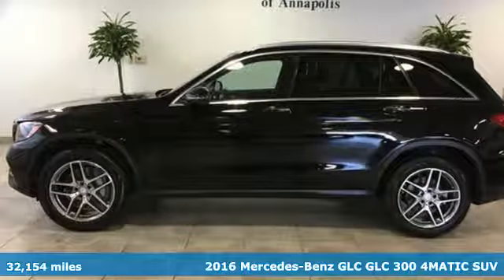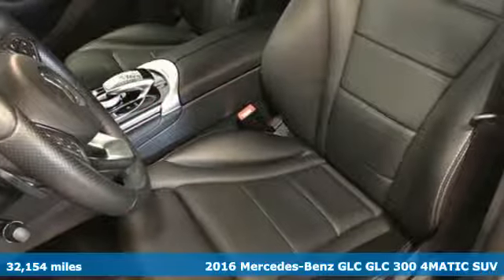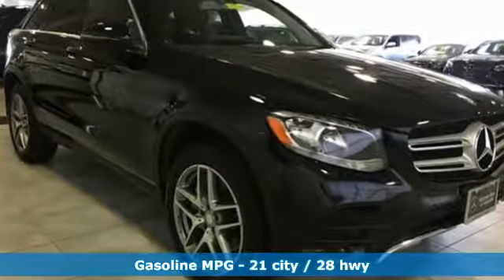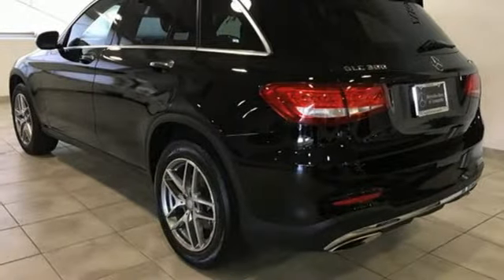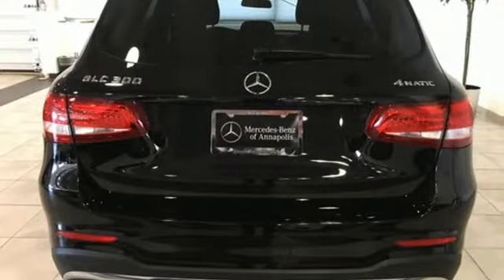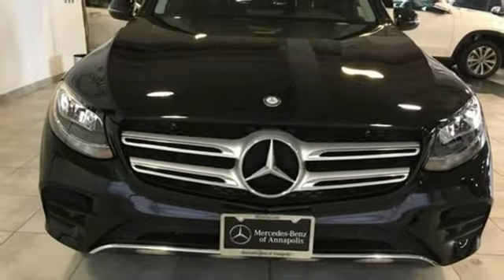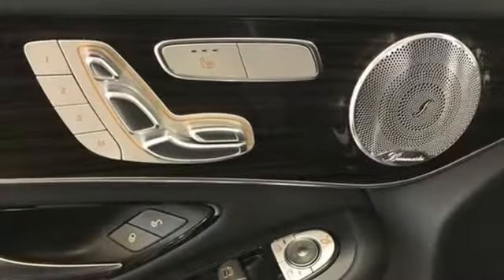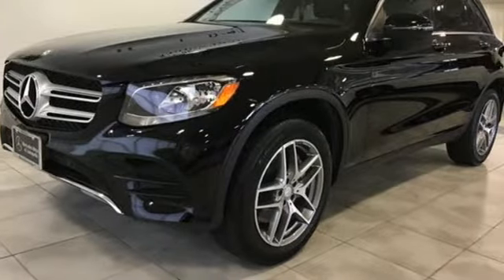Used 2016 Mercedes-Benz GLC Annapolis MD Baltimore, MD QU099124 - SOLD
Year: 2016
Make: Mercedes-Benz
Model: GLC
Trim: GLC 300
Engine: 2.0L Turbocharged
Transmission: 9-Speed Automatic
Color: Black
Interior: Black
Mileage: 32154
Stock #: QU099124
VIN: WDC0G4KB1GF099124
JUST ARRIVED. PENDING INSPECTION. Mercedes-Benz Certified Pre-Owned Certified, Clean Carfax, Carfax 1 Owner, 115V AC Power Outlet, AMG Bodystyling, Blind Spot Assist, Burmester Surround Sound System, COMAND Single CD/DVD, DVD Coding, Entrance Lamps In Doors, KEYLESS GOA®, MB-Tex Covered Dashboard & Upper Door Panels, Multimedia Package, Navigation Map Updates For 3 Years, Panorama Sunroof, Premium Package, Radio: COMANDA® System w/Navigation, SiriusXM Satellite Radio, Sport Package, Sport Package Exterior. Certified. Mercedes-Benz Certified Pre-Owned Details:brbr * 165 Point Inspectionbr * Transferable Warrantybr * Roadside Assistancebr * Includes Trip Interruption Reimbursement and 7 days/500 miles Exchange Privilegebr * Vehicle Historybr * Limited Warranty: 12 Month/Unlimited Mile beginning after new car warranty expires or from certified purchase datebr * Warranty Deductible: $0brbrBlack 2016 Mercedes-Benz GLC GLC 300 4MATICA® 9-Speed Automatic 2.0L Turbocharged 4MATICA® 4D Sport Utility CARFAX One-Owner. Clean CARFAX. 21/28 City/Highway MPGbrOdometer is 1132 miles below market average! Recent Arrival!br21/28 City/Highway MPG Awards:br * JD Power Vehicle Dependability Study *Your additional costs are sales tax, tag and title fees for the state in which the vehicle will be registered, any dealer-installed options (if applicable) and a $299 dealer processing fee (not required by law). Prices are subject to change, and prior sales are excluded from these offers. While every reasonable effort is made to ensure the accuracy of this information, we are not responsible for any errors or omissions contained on these pages. Please verify any information in question with the dealer.

Address:
324 Sixth St